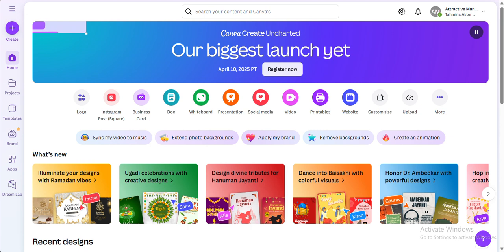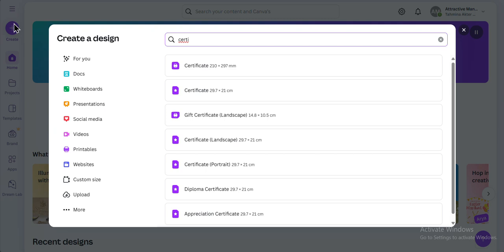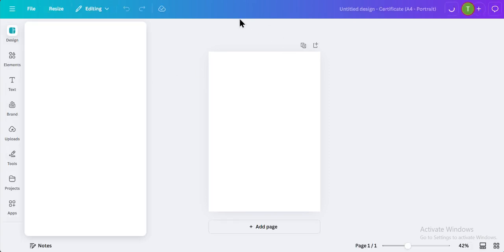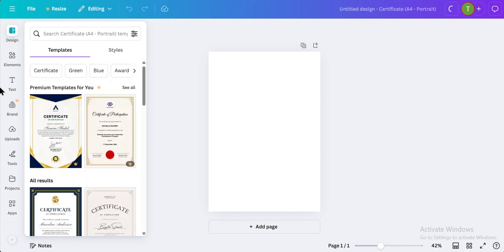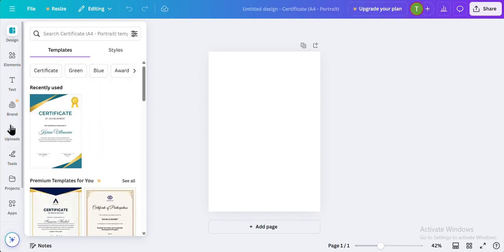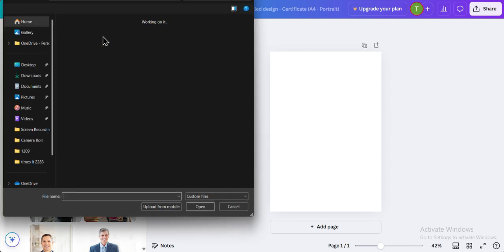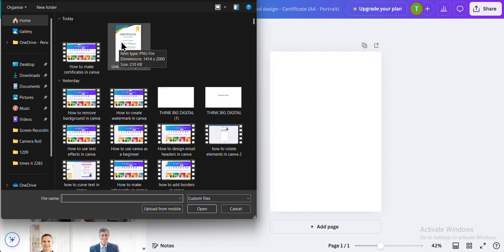How To Upload Images in Canva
Hello, this video shows you how to upload images in canva.